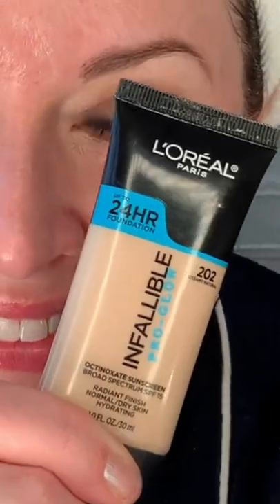I tried the Wayne Goss 13 dot foundation technique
Wayne Goss is a well-known and well-loved makeup artist, YouTuber, and beauty brand business owner. Today I try out his 13 dot foundation technique for evenly applied, natural looking foundation!

Thank you to Wayne Goss for always being such a source of information, inspiration, and positivity to those who love makeup! ❤️

I have normal to slightly dry skin.
Foundation: L'Oreal Infallible Pro-Glow Shade 202 Creamy Natural
My opinions are 100% my own.